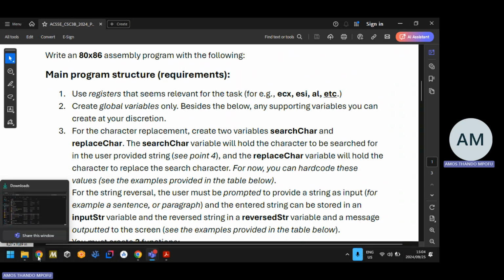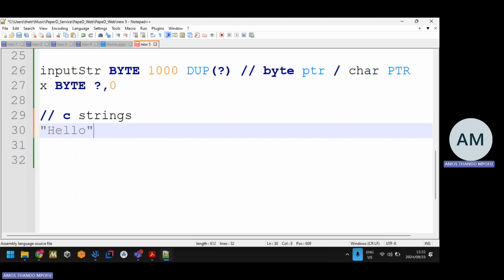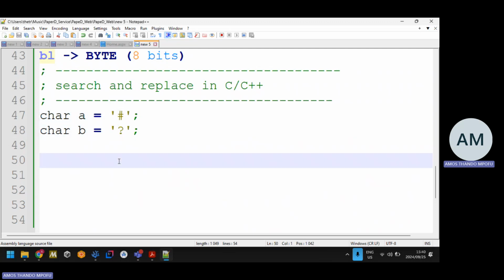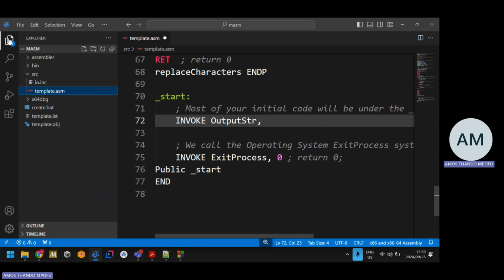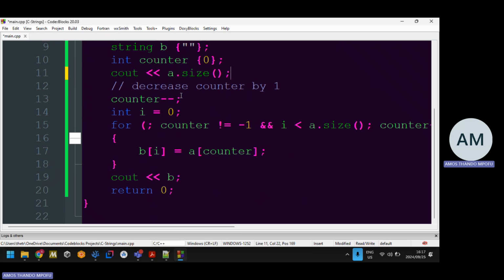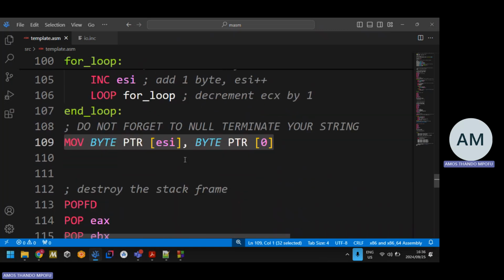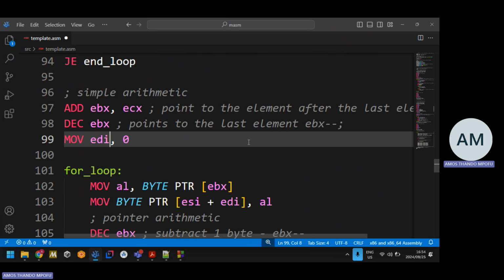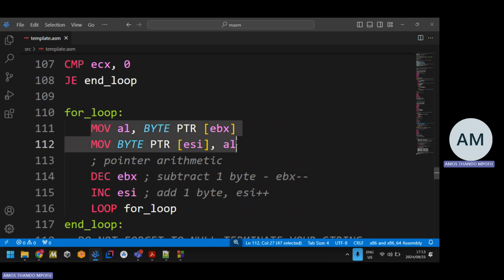Assembly 80x86 Computer Science 3B: Practical 07 Memo 2024